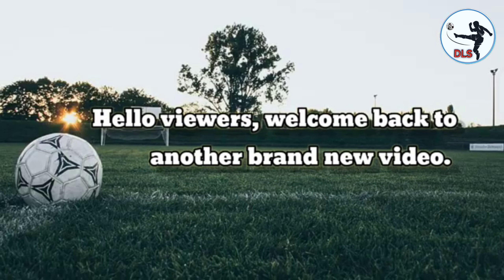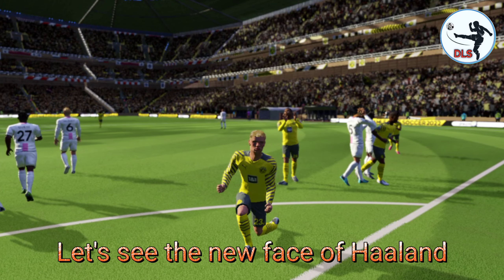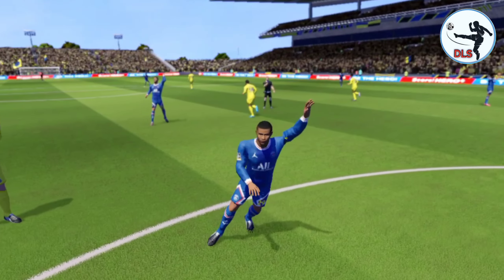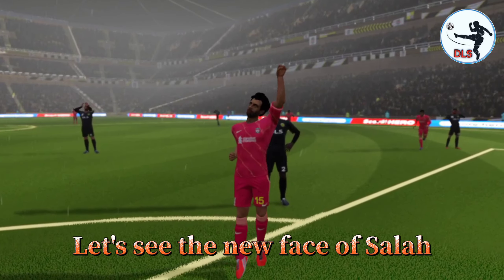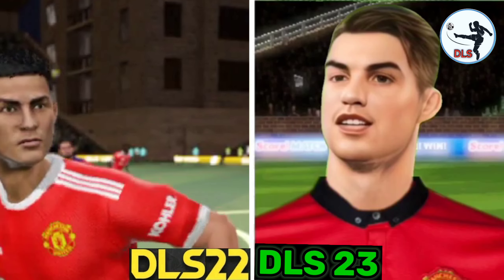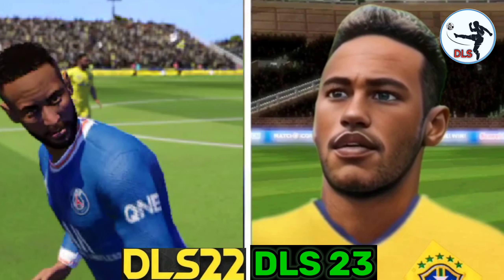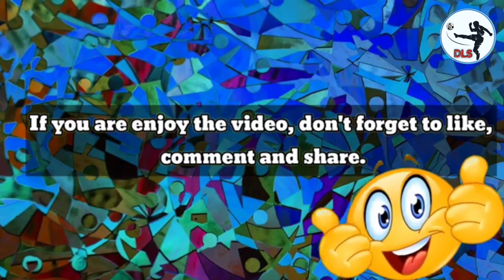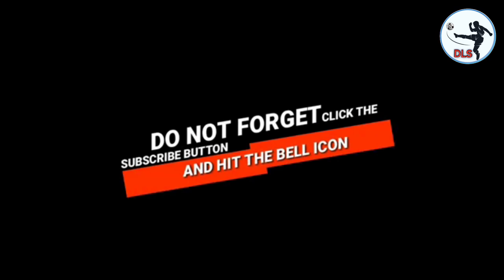New Face of All Player's in DLS 23 Game 😱100% official 💥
Today's video about the new faces of all players in dream league Soccer 22 .

dls 22
dream league Soccer 23
New faces of all players in DLS 23
dream league Soccer 22
DLS 23 new faces
New faces of All players in DLS 23 game
dls 23 official update
New official face of all players
DLS 23 all new changes
dream league Soccer 23 release date
DLS 23 New features
DLS 22 new features
dls 23 trailer
dls 23 release date
dls 23 download
dls 23 mod apk download
dls 23 official trailer
dls 23 new update
dls 23 mod apk
dls 23 gameplay
dls 23 update
dls 23 player ratings
The Super Coaching Of DLS
S DLS
DLS 22 in Bengali
DLS 21 in Bengali
DLS 22 in hindi

Recommended Video:

Who will Be The Best Defenders Of DLS 23 game After Latest Version?💥

Top 6 Things That You Must Know Before Playing Online matches in DLS 22 game 🔥

DLS 22 Top 3 New Features 😱

DLS 22 The best team forever- shorts

The information and strategies on everything we show on this channel are completely private.  This video is made for
 complete entertainment and has nothing to do with reality.Viewers here are not being forced in any way to follow
them. Our knowledge is limited. So it is not our intention to criticize or belittle any player and any gaming software or app.
 If that happened then it would be an exceptional mistake.Apologies for the mistake.

🛑Acknowledgment of gratitude
*I have used Kinemaster app to edit the               video here.

Warning
 My only request  is that -
please don't try to copy and re-upload